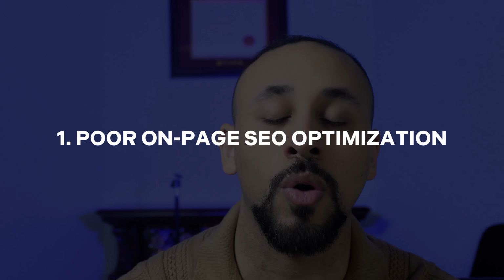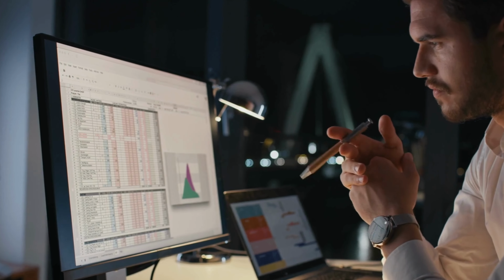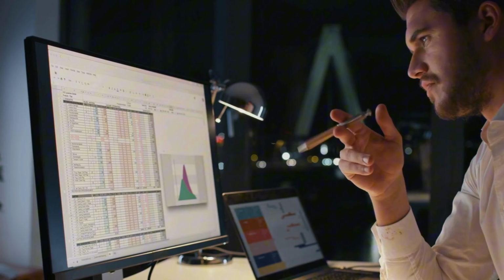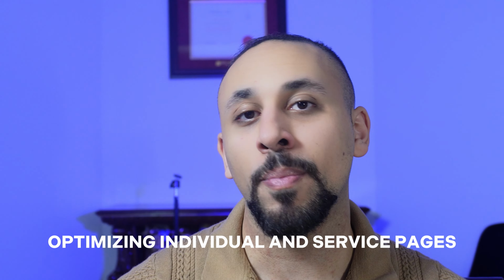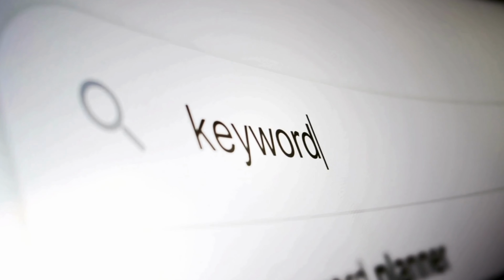Top 3 Mistakes Small Business Owners Make When Using SEO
Are you struggling to rank your small business on Google? In this video we cover the top 3 mistakes small business owners make when using SEO.

In this video, I’ll break down:
✅ On-Page SEO Mistakes – The dangers of both under-optimizing and over-optimizing your website.
✅ Off-Page SEO Mistakes – Why your backlink strategy might be hurting instead of helping.
✅ Poor Content Quality – The #1 reason your site isn’t converting visitors into customers.

If you want to improve your rankings, get more leads, and grow your business, make sure to watch until the end! 💡